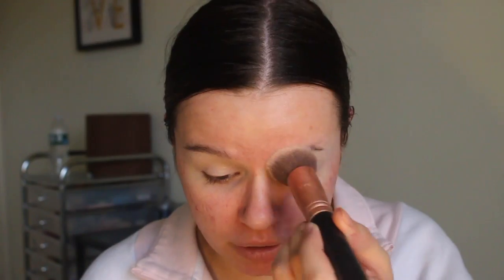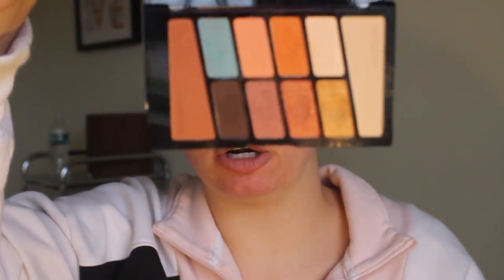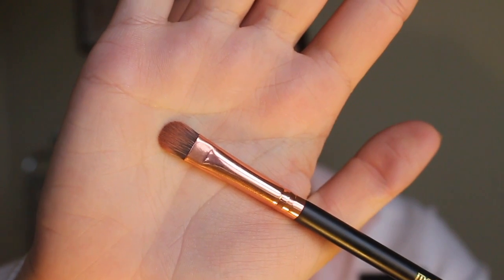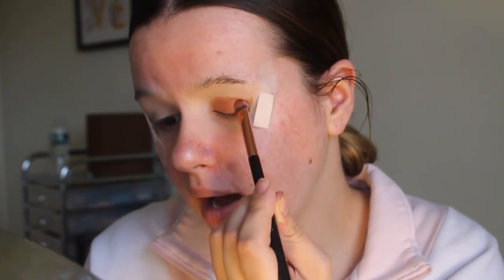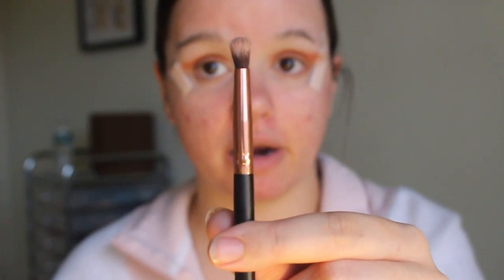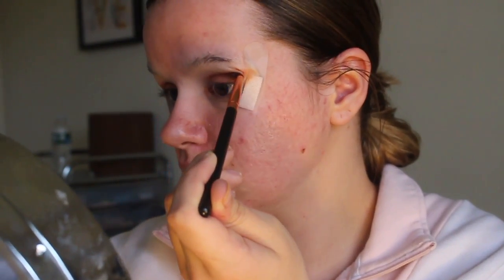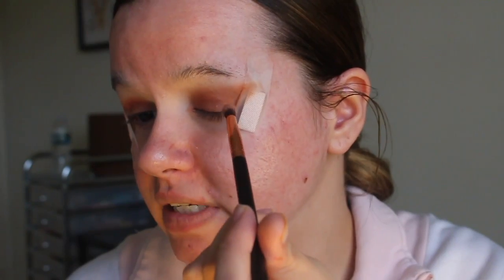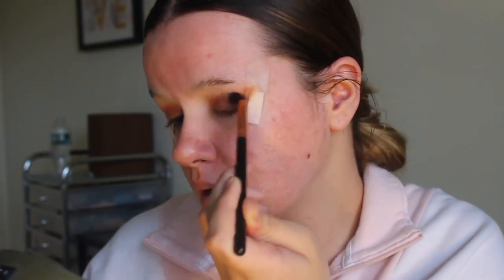SUPER EASY BEGINNER EYESHADOW TUTORIAL! (TIPS & TRICKS)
Hi my sunshines! How is everyone doing today?? For todays video i did a beginner eyeshadow tutorial with tips and tricks! I go into detail on certain ways to do eyeshadow and with only 3 colors! I hope you guys enjoy! :)